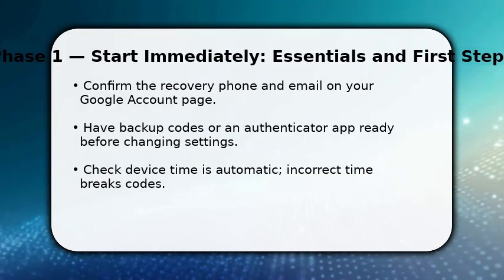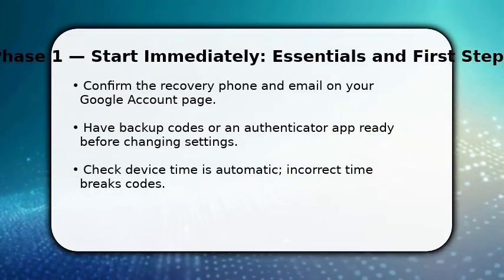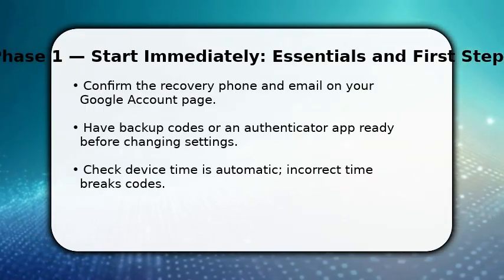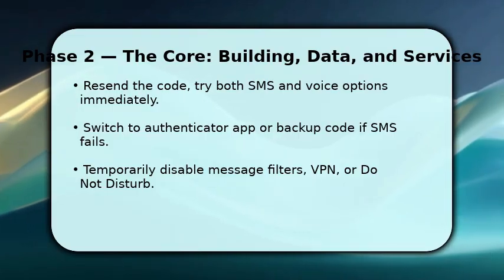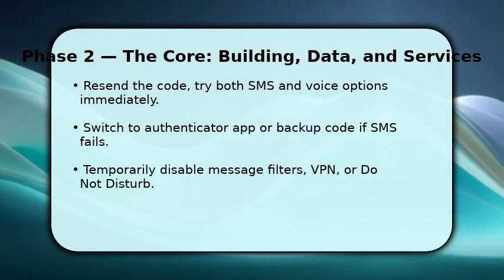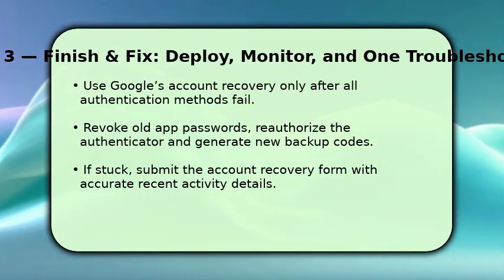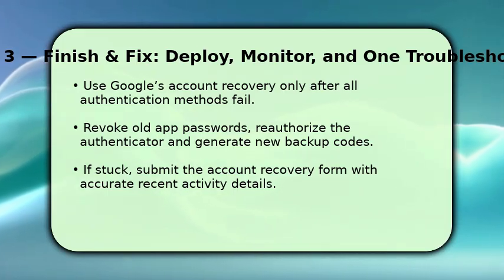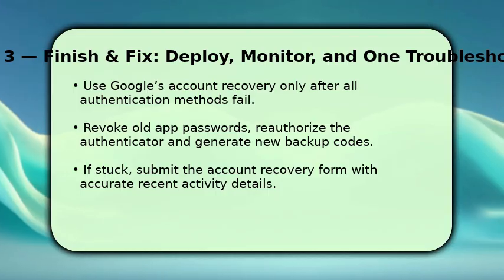How to Fix Gmail Verification Code (only Way)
How to Fix Gmail Verification Code (only Way) | 🔒 Surfshark VPN Deal — Stay private and secure. $1.99/mo + 3 Months Free ▸

Learn the essential steps to resolve Gmail verification code issues. This video guides you through troubleshooting common problems, ensthy resetting codes when locked out of your account.

Gmail Verification Code, Troubleshoot Email Lockout,